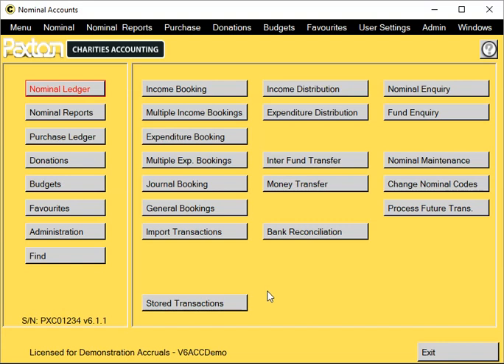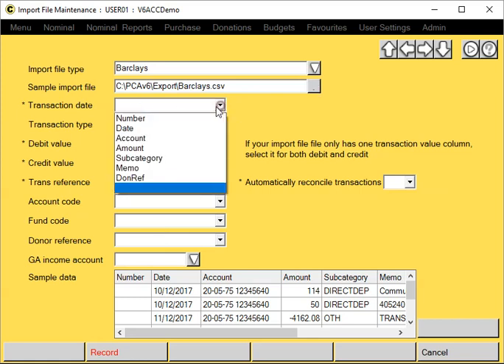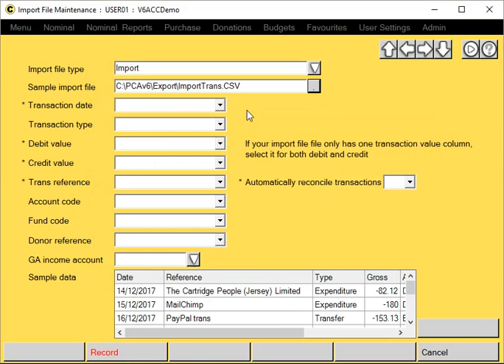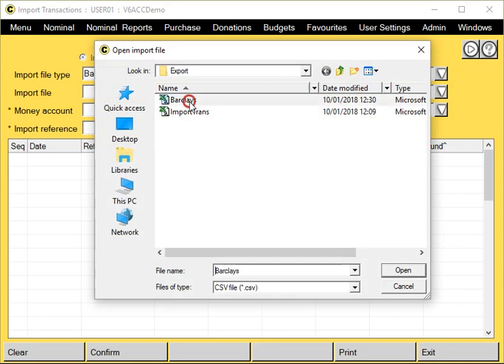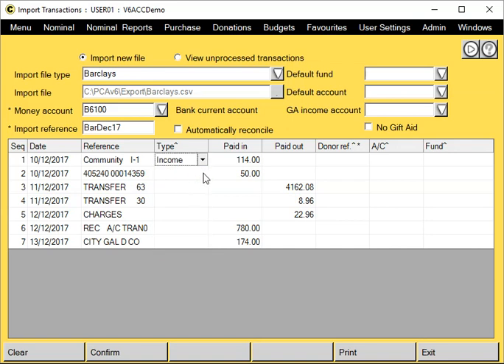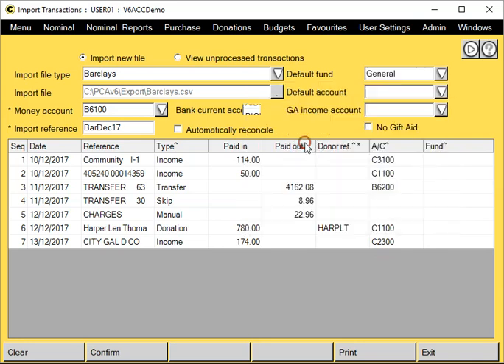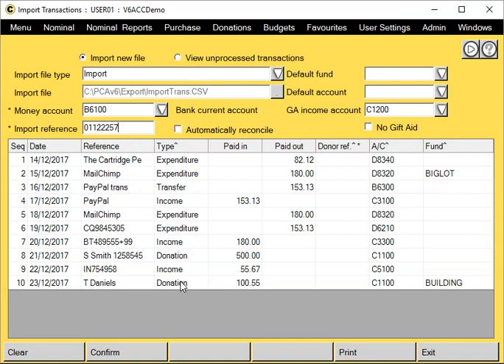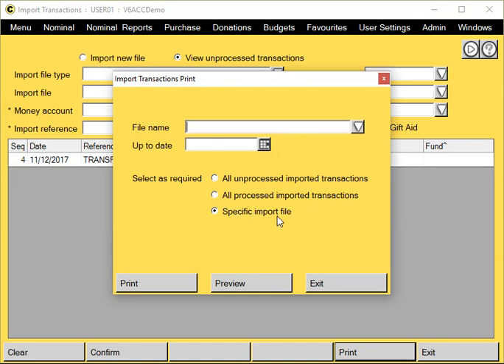Paxton Charities Accounting - Importing Transactions